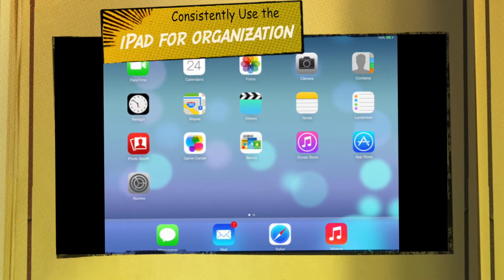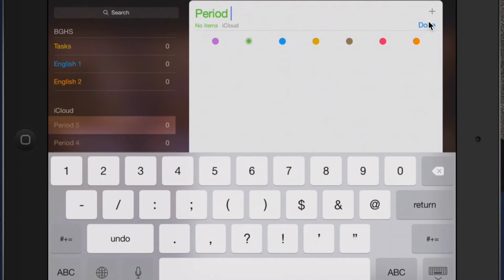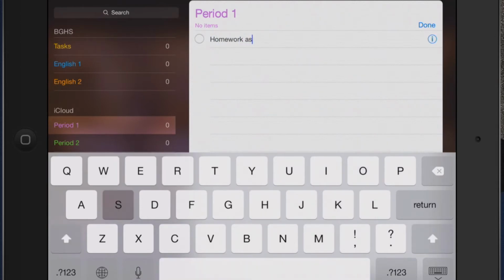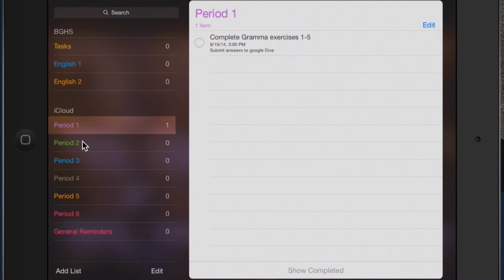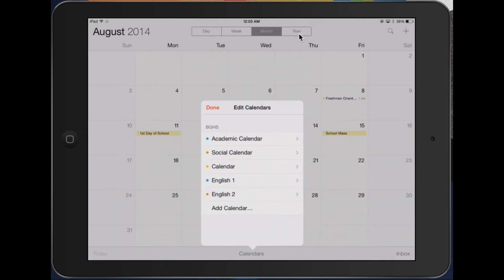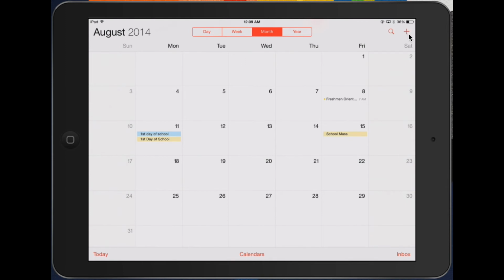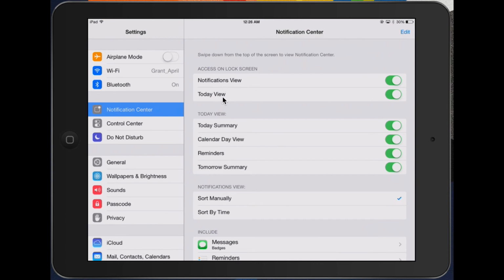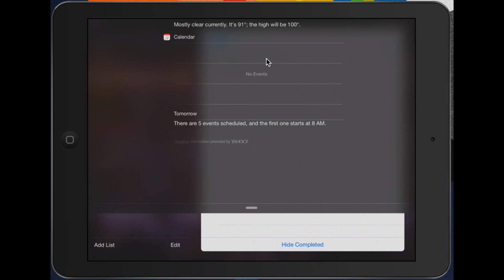BGHS Study Skills Tutorial Video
An instructional video concerning how to setup Reminders and iCalendar on the iPad to stay organized at Bishop Gorman High School (NOTE: Freshmen are REQUIRED to follow these instructions)